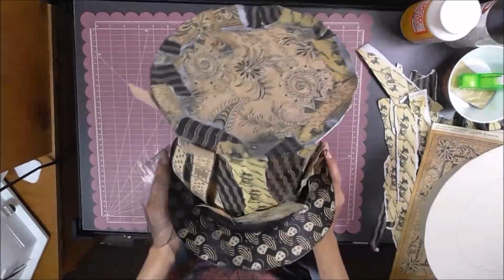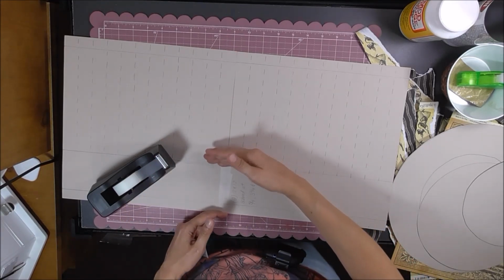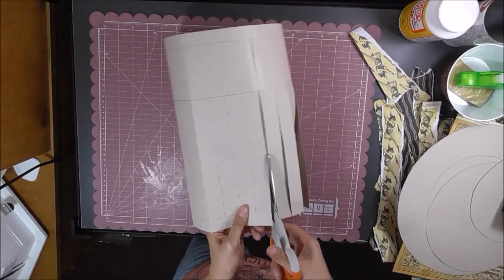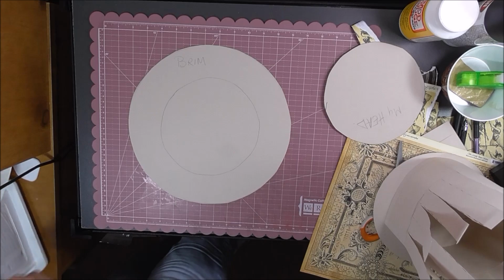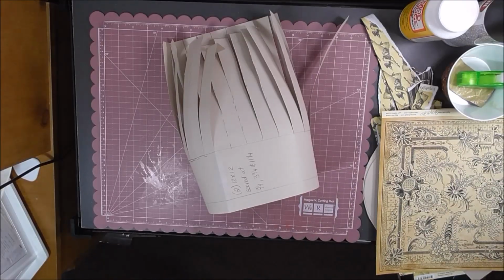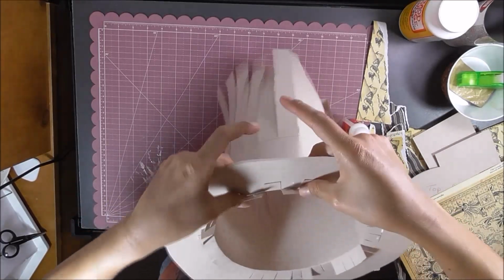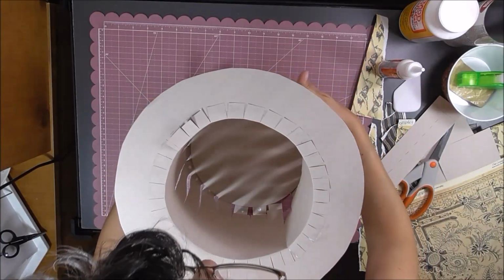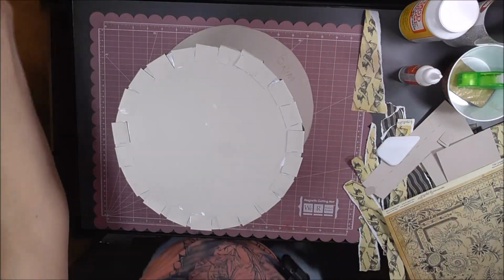Mad Hatter Hat Tutorial part 1 of 3 creating the hat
These are uncut videos...mistakes and all.  I am not a professional.
We use paper and glue to make a Mad Hatter's hat.  10 1/2" tall with an 11 1/2" wide brim.  Part 2 of the video can be found
You will need:
(4) 12x12 cardstock - any color
(4-6) 12x12 decorative patter paper
Scotch quick dry glue
Mod Podge
accessories